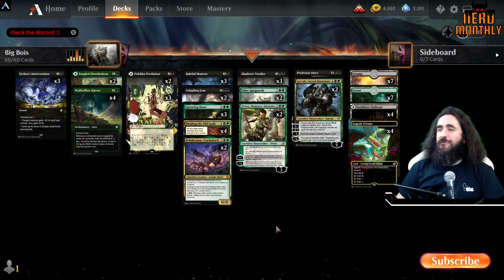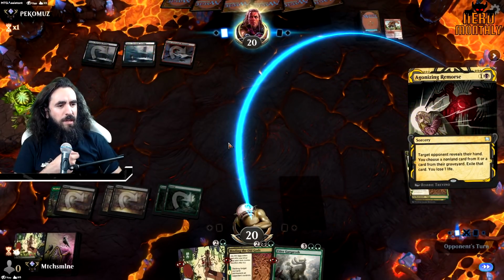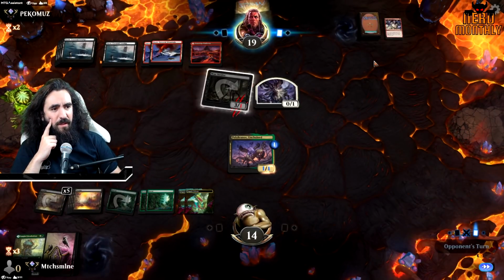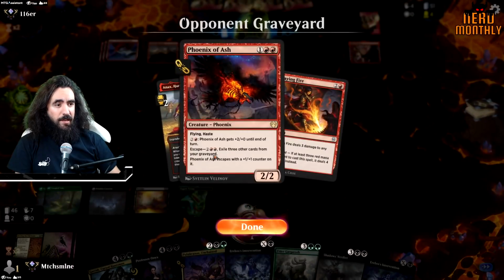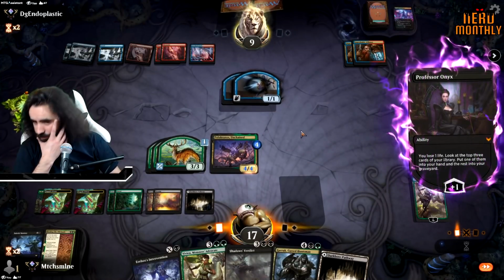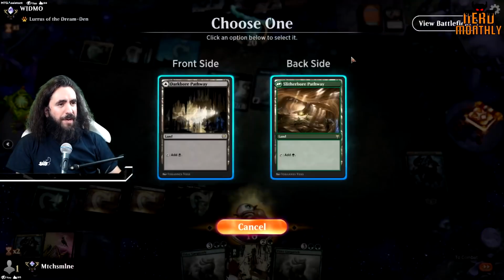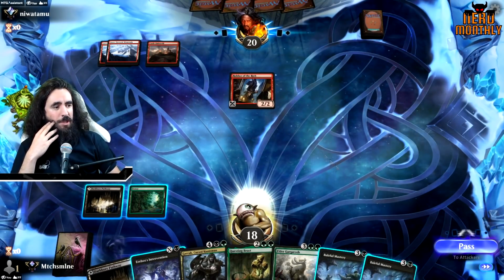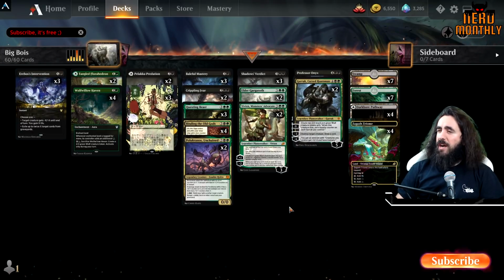BIG BOI GOLGARI TRIBAL | IT'S CHUNKY, IT'S FUNKY, IT'S GOLGARI | MTG Arena Gameplay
Today I present to you: Big Bois! And Girls, but the name would have been too long for the Deck, but trust me, there are some Girls in here as well :D

Deck
7 Forest (SLD) 108
2 Crippling Fear (KHM) 82
2 Vivien, Monsters' Advocate (IKO) 175
7 Swamp (SLD) 105
4 Zagoth Triome (IKO) 259
1 Professor Onyx (STX) 83
3 Erebos's Intervention (THB) 94
2 Elder Gargaroth (M21) 179
3 Questing Beast (ELD) 171
2 Tangled Florahedron (ZNR) 211
4 Wolfwillow Haven (THB) 205
3 Cultivate (STA) 51
3 Baleful Mastery (STX) 64
2 Garruk, Cursed Huntsman (ELD) 191
2 Polukranos, Unchained (THB) 224
4 Binding the Old Gods (KHM) 206
4 Darkbore Pathway (KHM) 254
3 Shadows' Verdict (ZNR) 124
2 Pelakka Predation (ZNR) 120

00:00 Deck Pic
06:30 Chunky Games
45:05 Thanks Guys